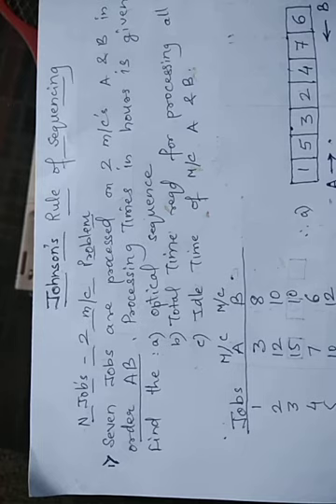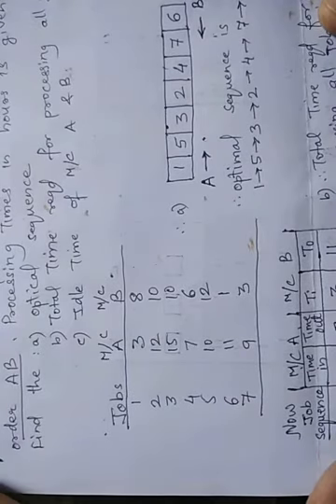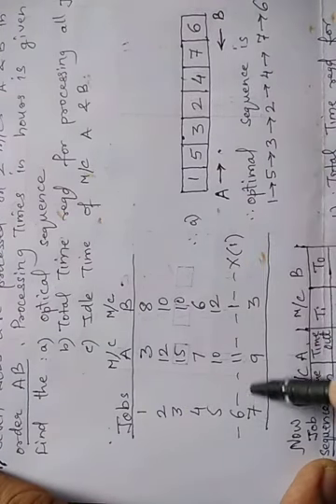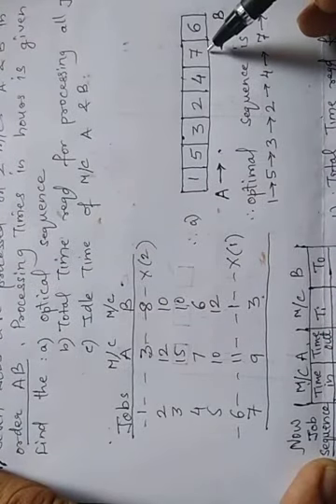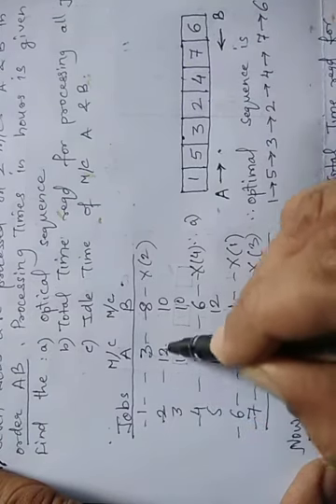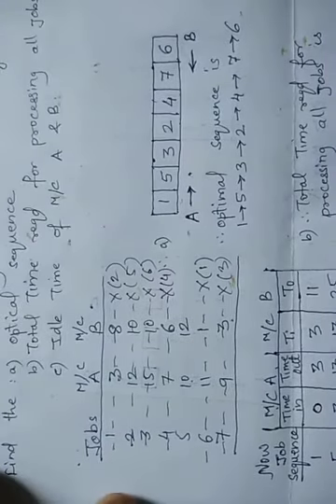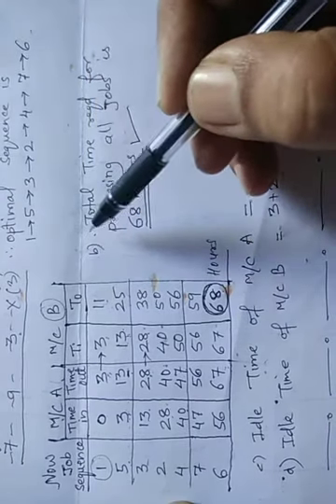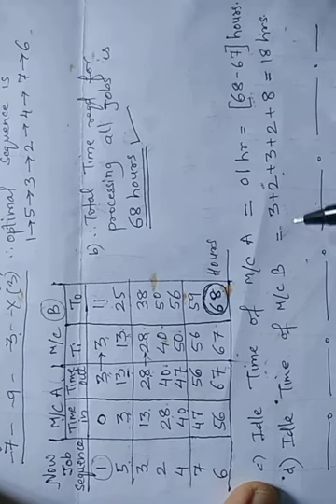S M Hatturkar-Sequencing N jobs-2M/c